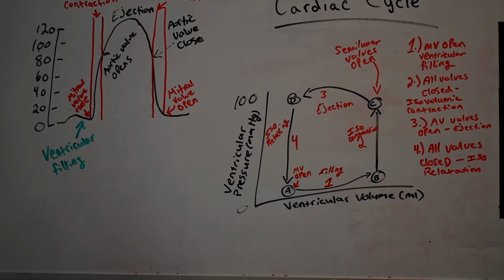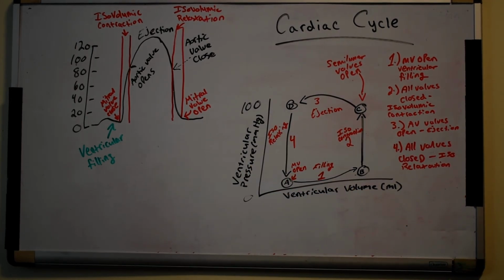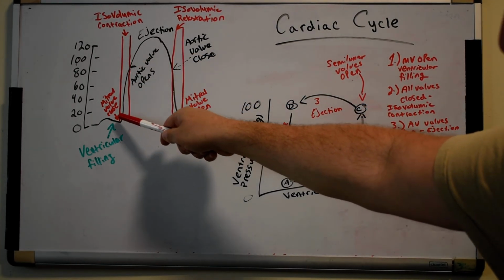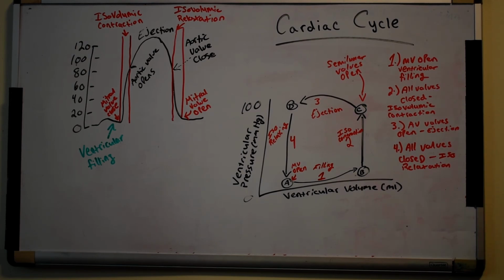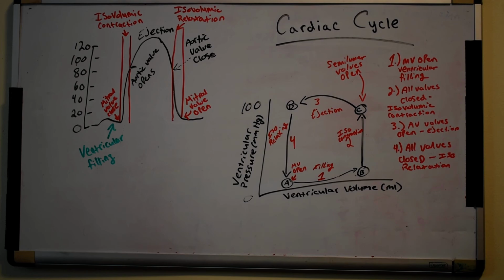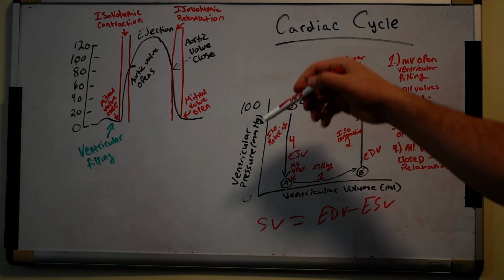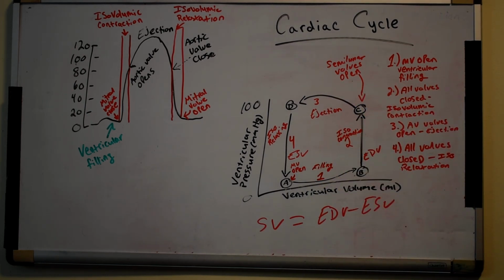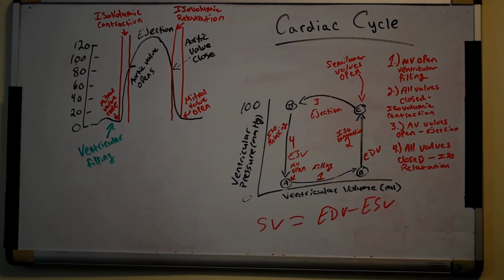Cardiac Cycle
Greetings viewers!

In today's episode we discuss the cardiac cycle. The cardiac cycle is a series of rhythmic events mainly cardiac filling (diastole) and cardiac emptying (systole). All of the events within the cardiac cycle occur during or to produce a singular "heart beat".

We will also cover the pressure-volume loop of the heart and cardiac cycle. Key phases include cardiac filling, isovolumic contraction, cardiac emptying, and isovolumic relaxation.